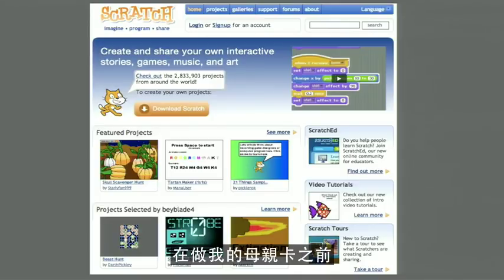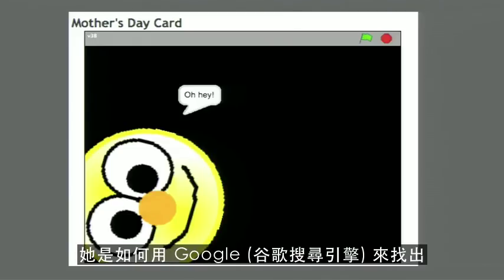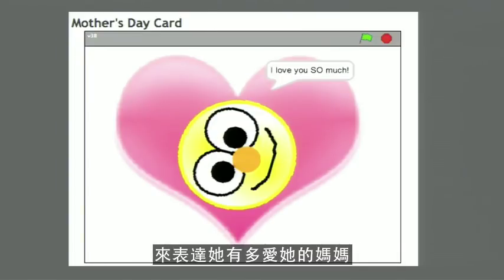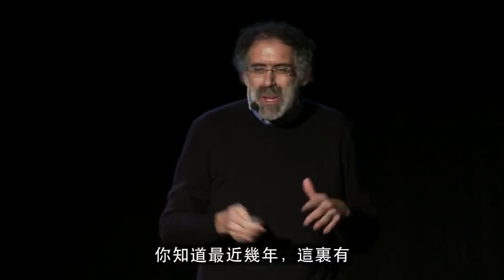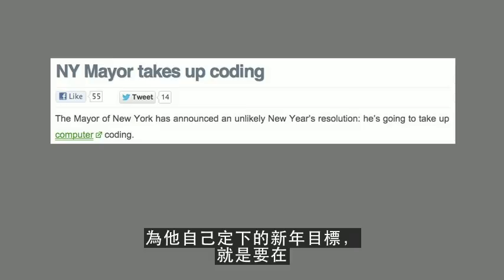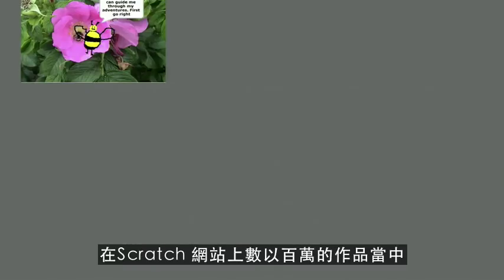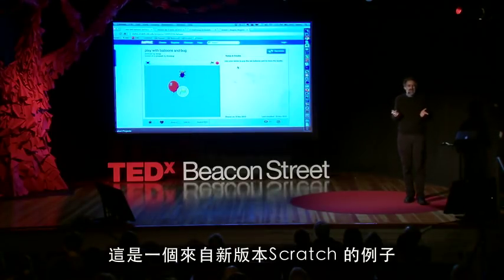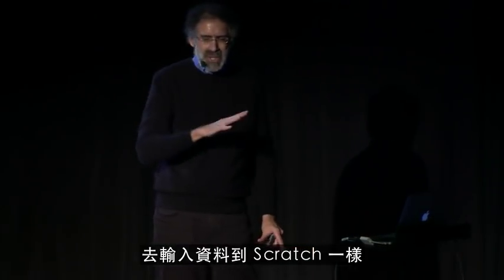Mitch Resnick-Let's teach kids to code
Mitch Resnick at TEDx BeaconStreet
Let's teach kids to code
米切爾．瑞斯尼克: 讓我們教孩子編寫電腦程式